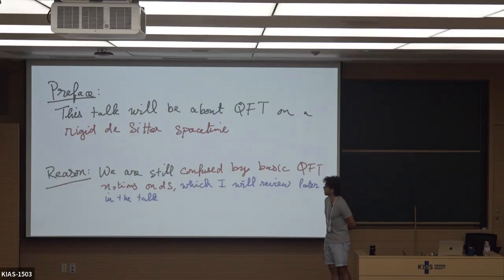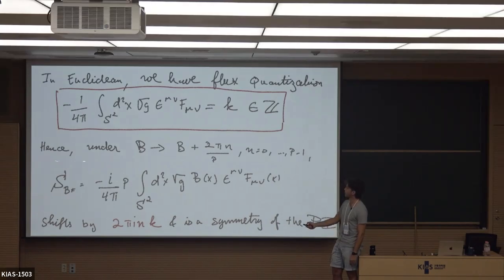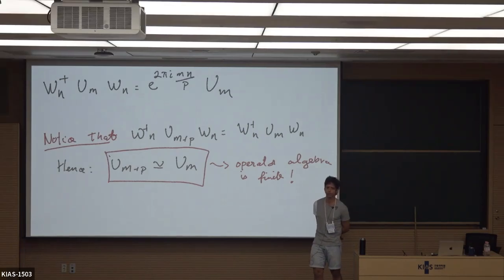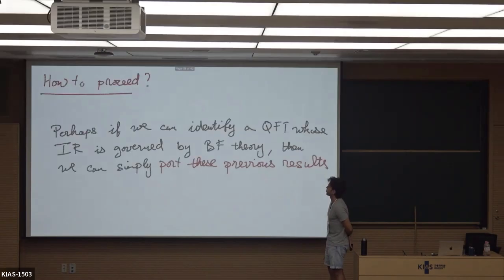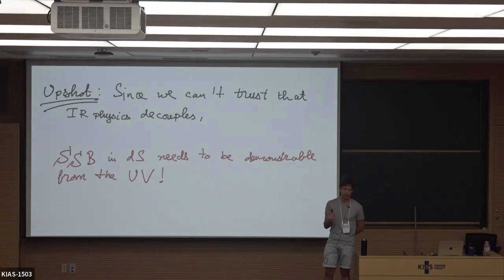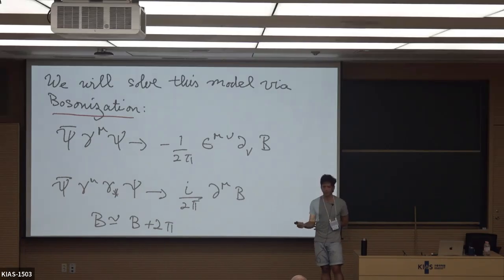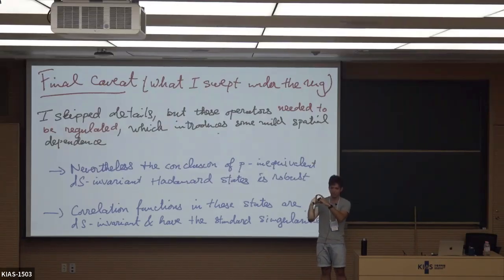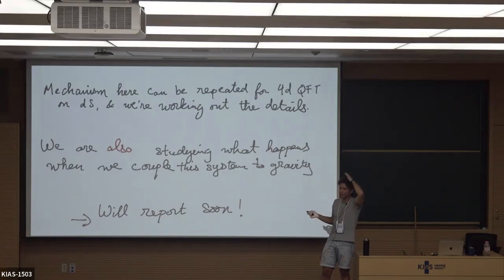[SIS2025] 9. 22. Chi-Ming Chang, Violation of S-duality in Q-cohomology